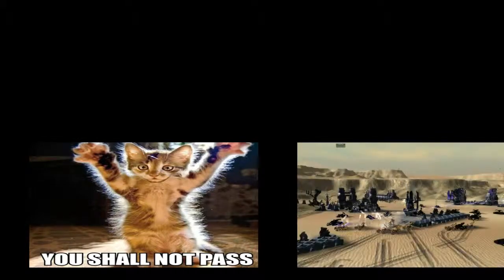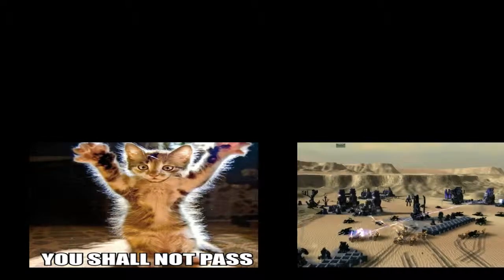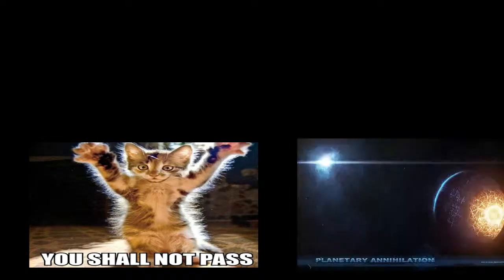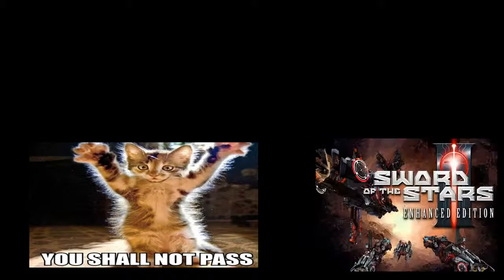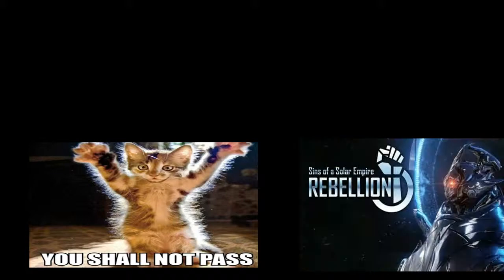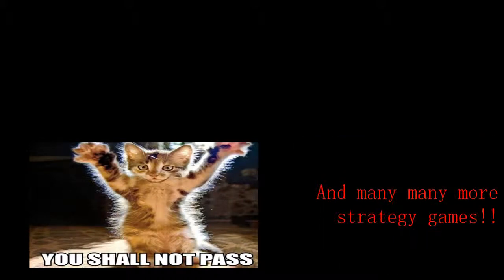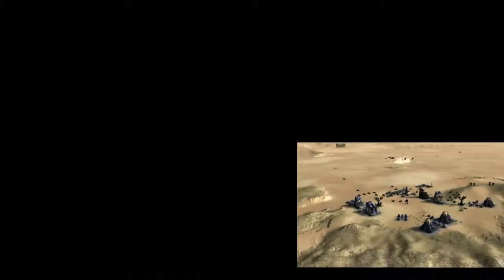Channel update! IM BACK!!!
i'm back people!!